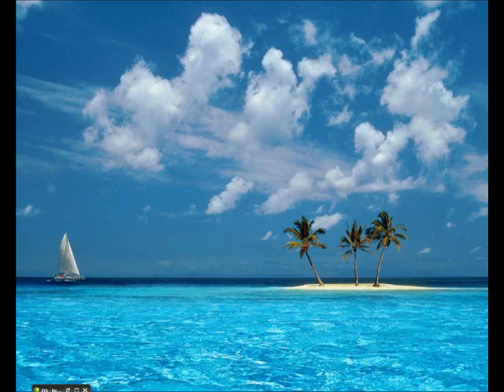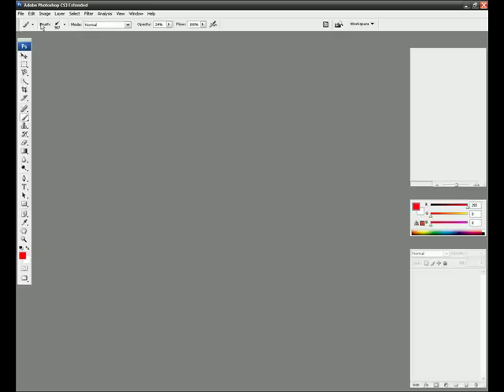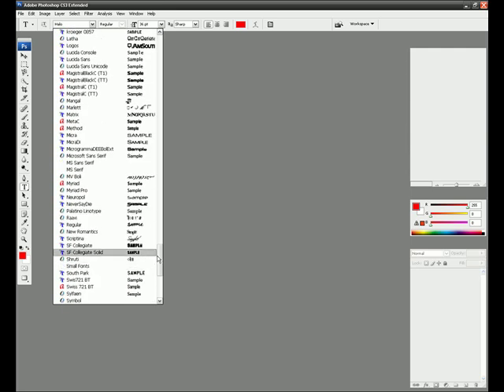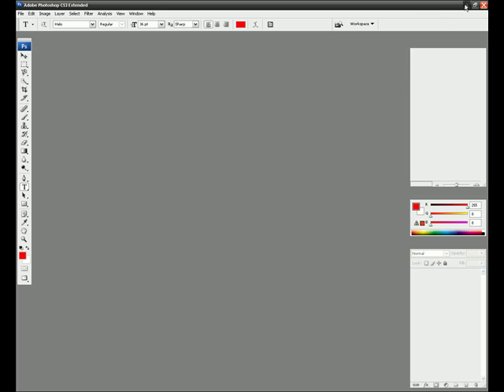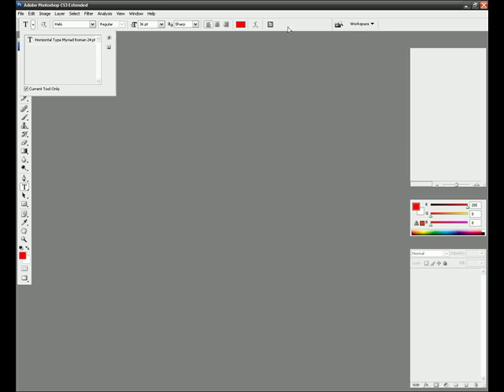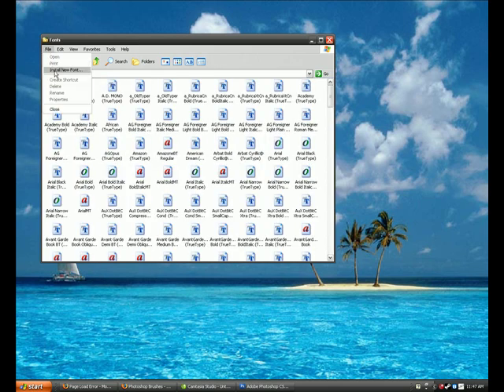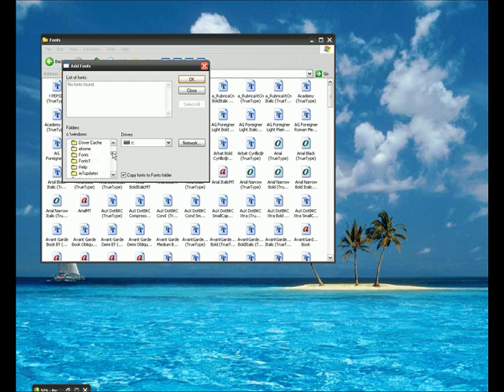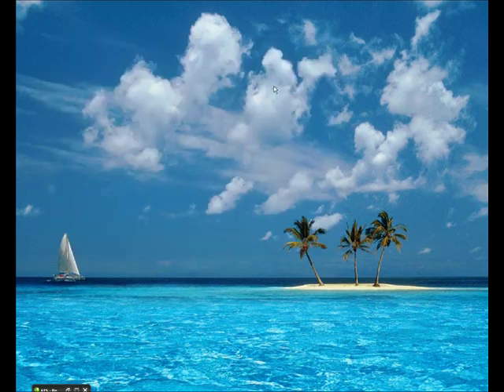How to install fonts into windows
How to install fonts into windows/photoshop